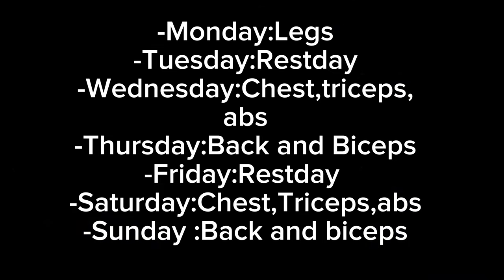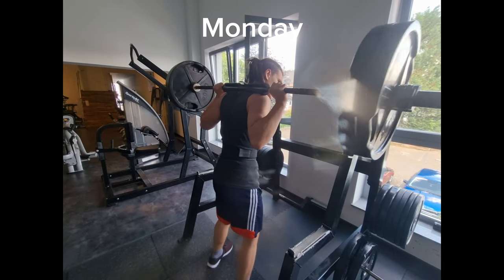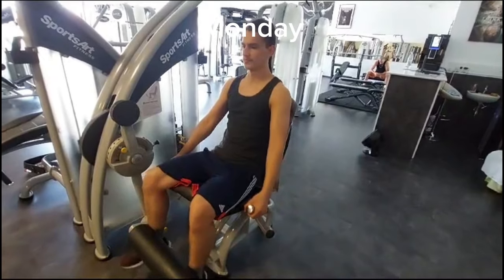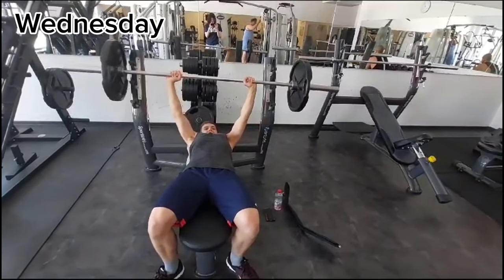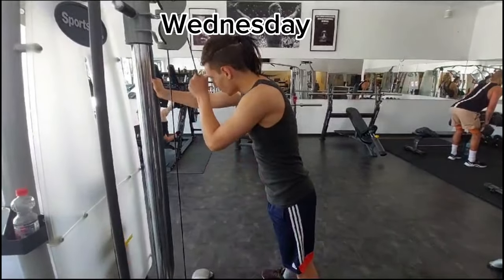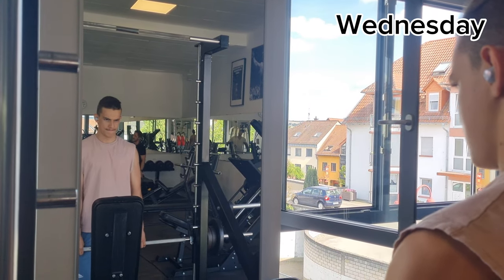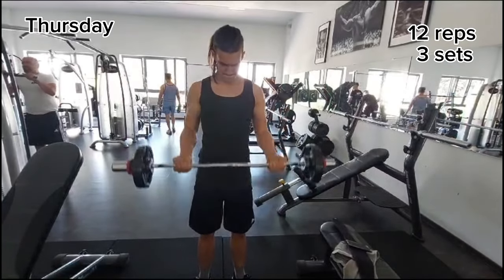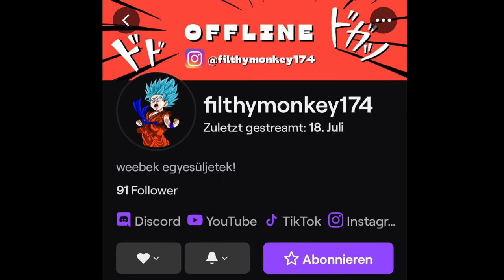Rycamm12's Gym routine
(yt and twitch: rycamm12)